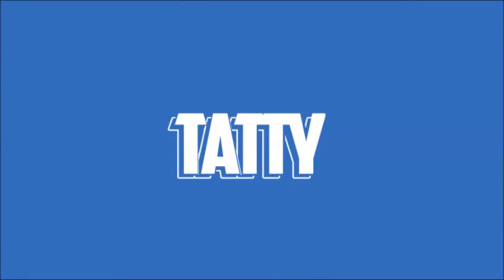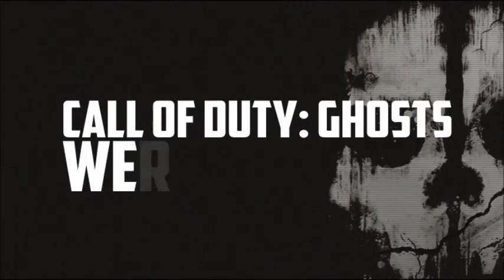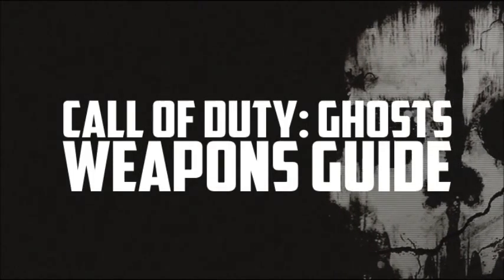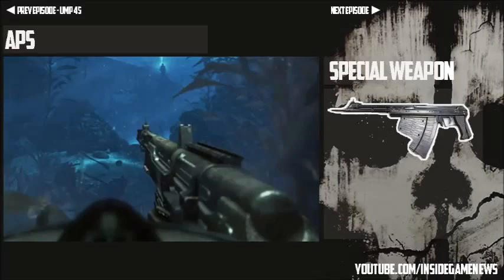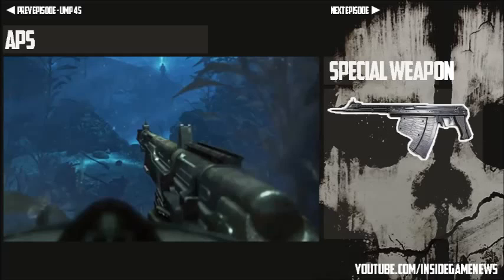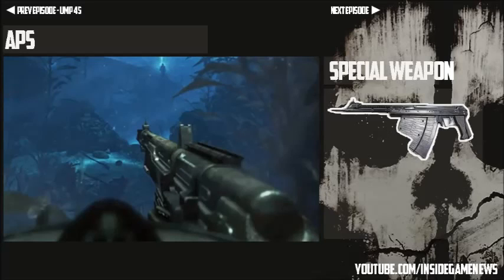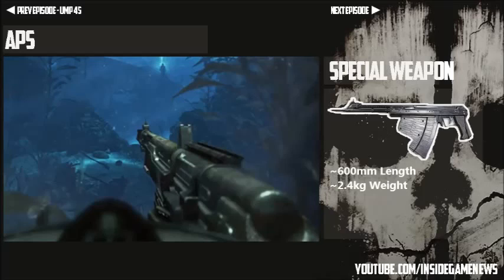Call of Duty: Ghosts - Weapon Review - APS Underwater Rifle (Special Weapon)